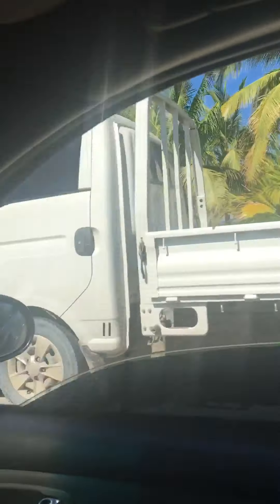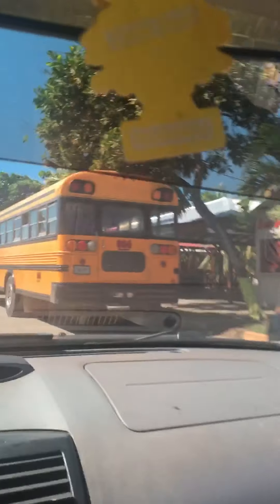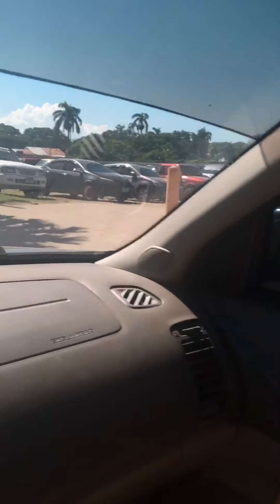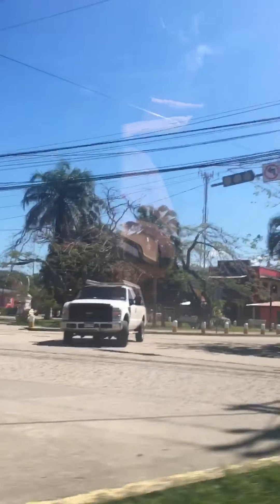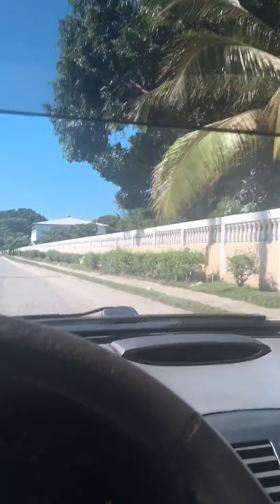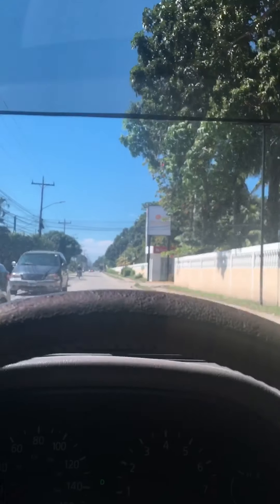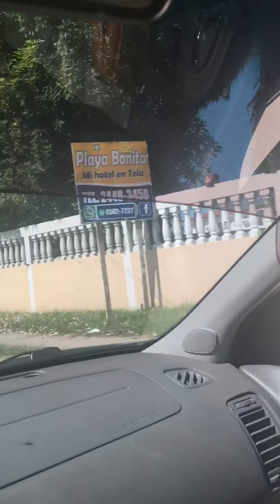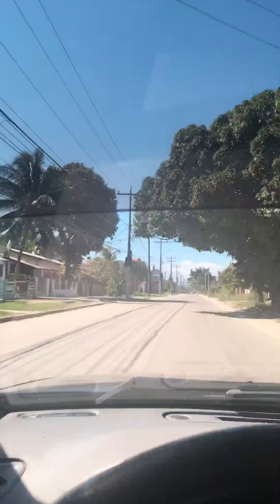Packed beach tela girls Honduras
New Year’s Day packed house on the beach tela Honduras. It gets insane on holidays, the video shows the main strip and then the route to my apartments for rent, a 1 minute drive to the beach. Approx 260 dollars a month to live in a gated community by the beach. Perfect for vacation, retirement or those who can work from home. Videos of the rentals coming soon. FYI at 1:59 you can see the old wagon for Tela railroad company, a United fruit company subsidiary.